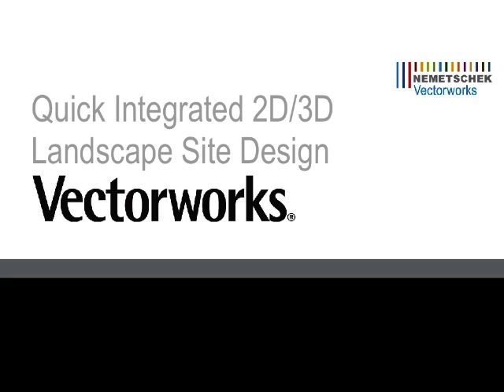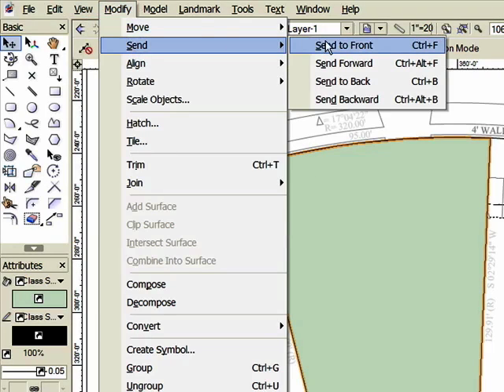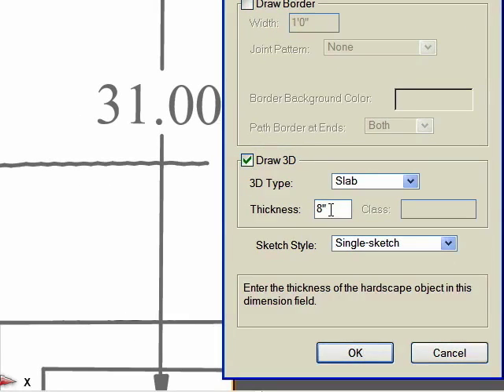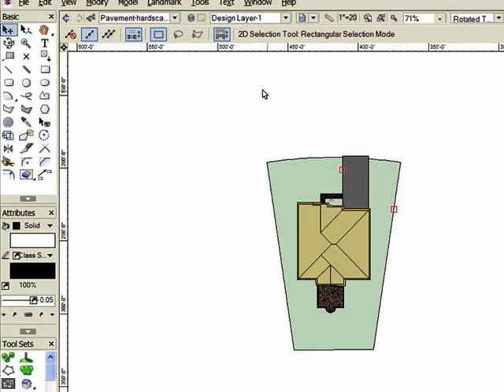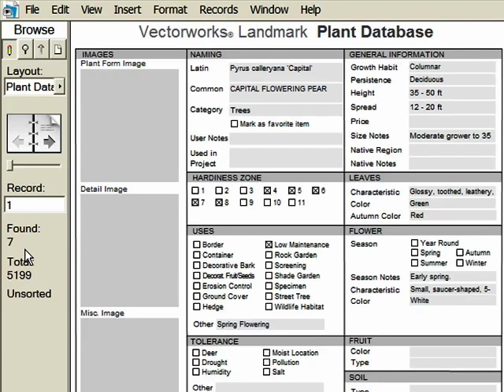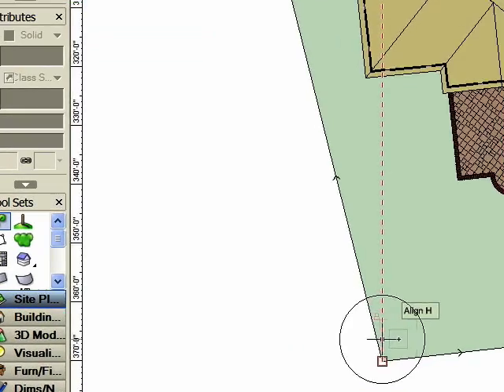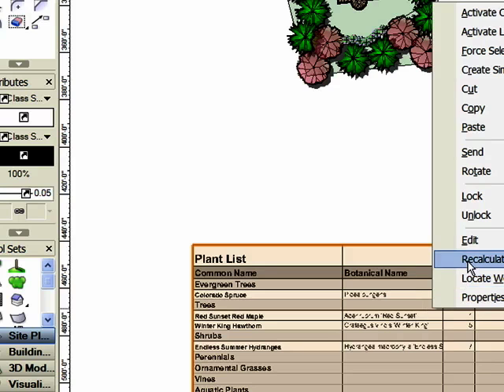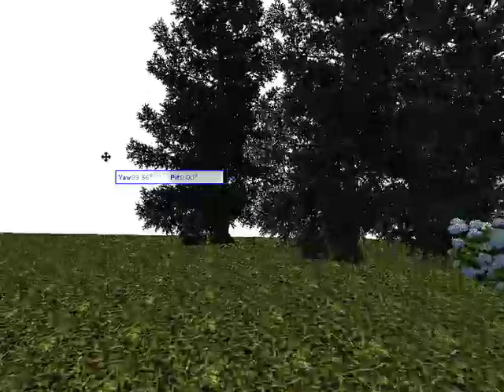Integrating 2D and 3D with Vectorworks Landmark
Starting from a PDF of a site plan, see how you can create a completely integrated  2D planting plan and 3D model using Vectorworks Landmark.